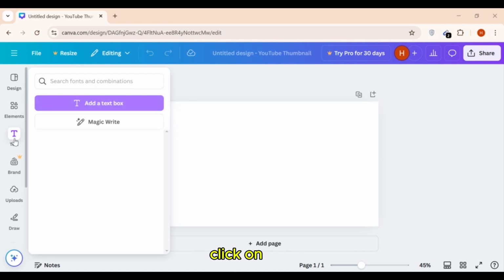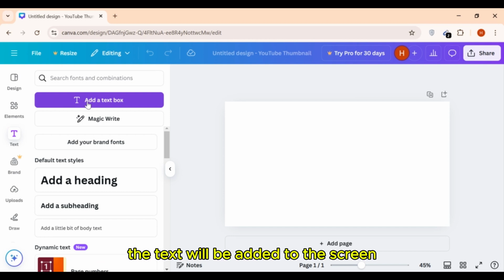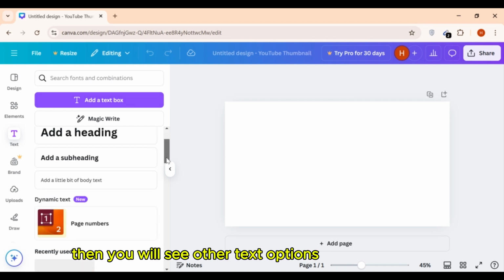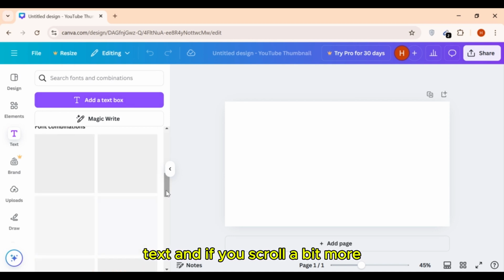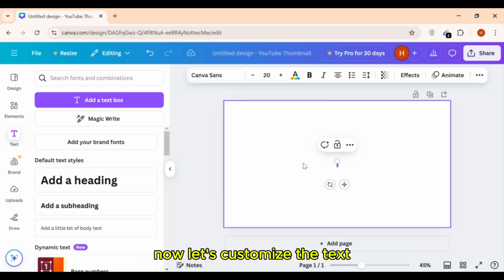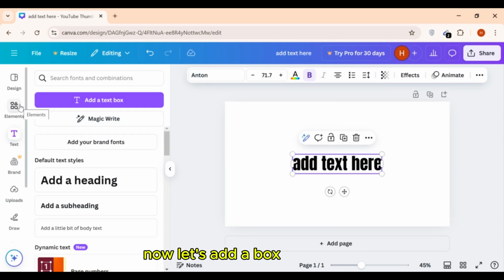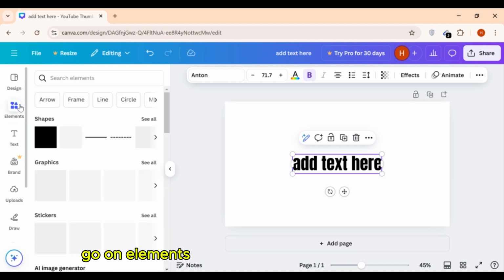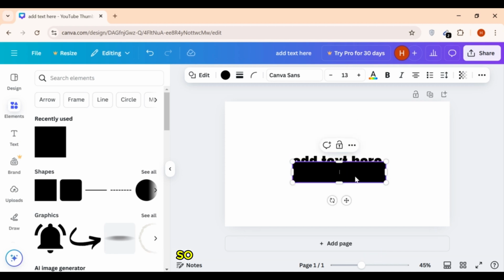How To Add Text Box In Canva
In this video i am going to show you How To Add Text Box In Canva.